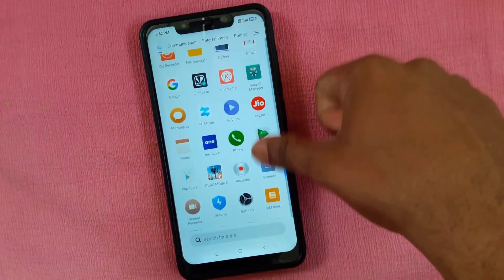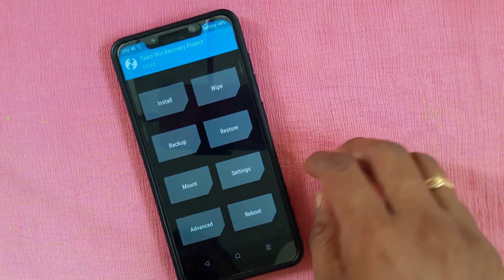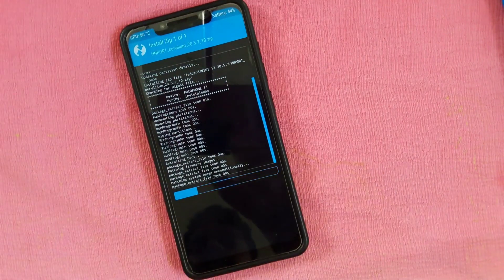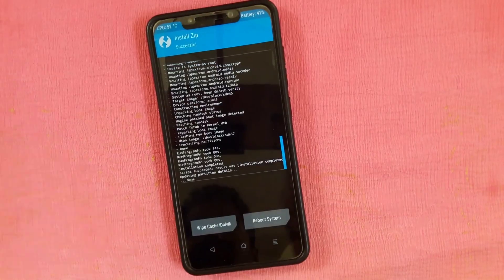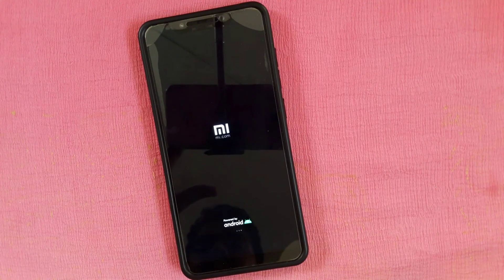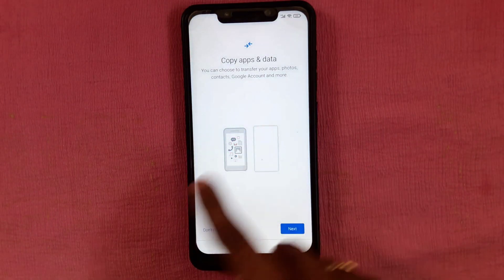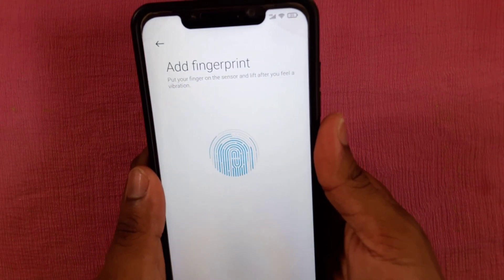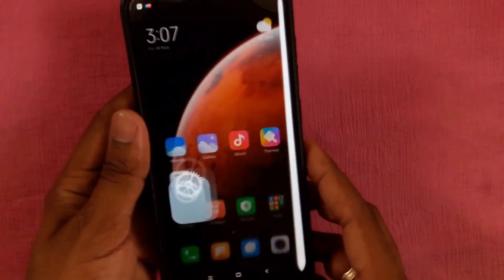Install MIUI 12 20.5.7 Beta || Poco F1